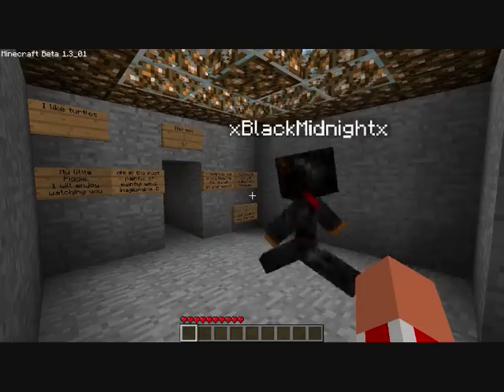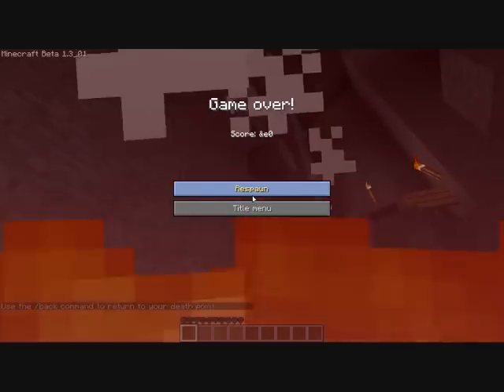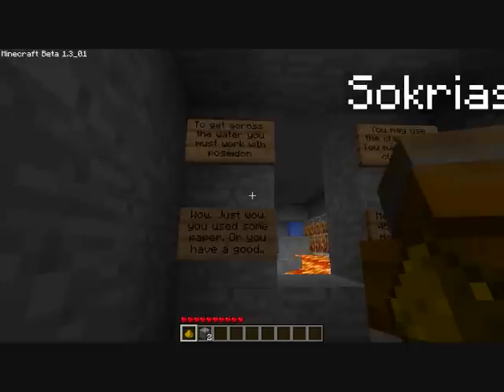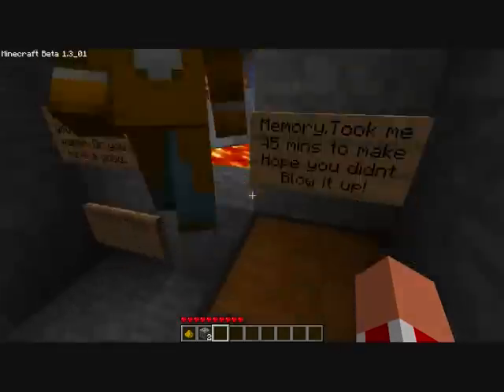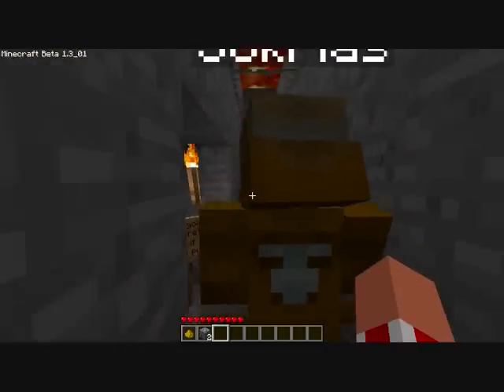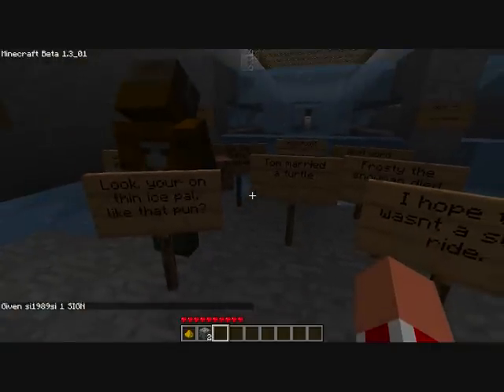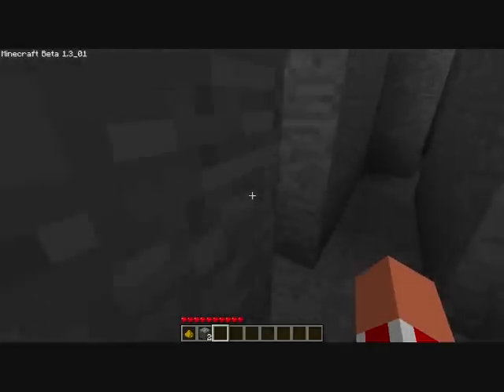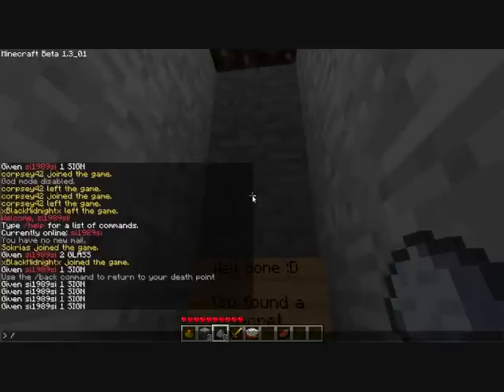RANDOM MAP by ROBBIE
We were defeated by this map, all our hacks got us to the end but it was so illegitimate that we decided we could only show this portion of the video